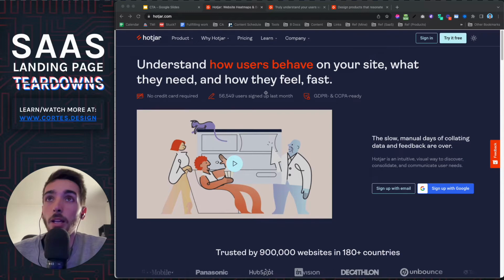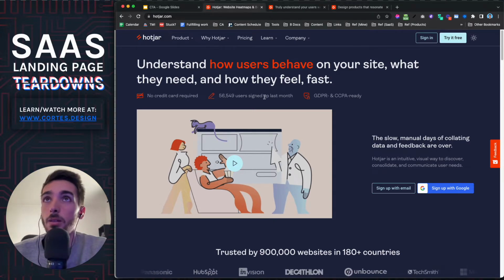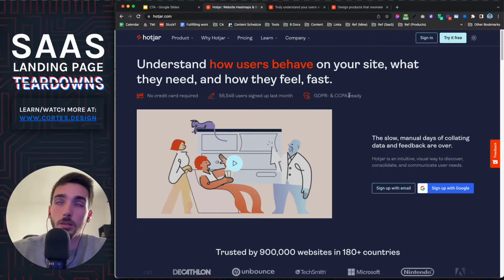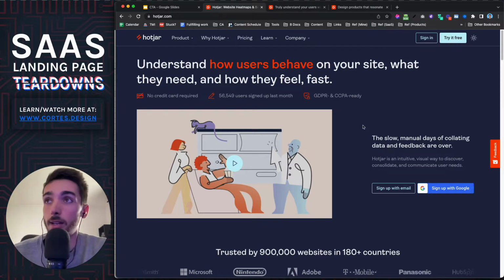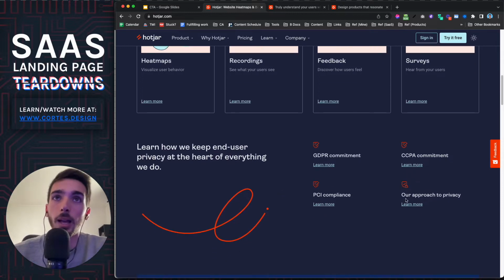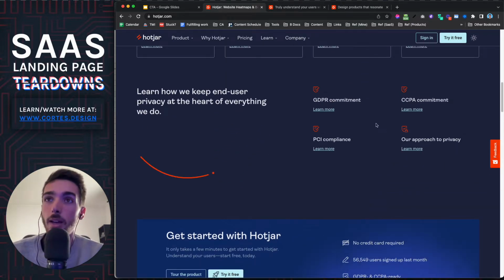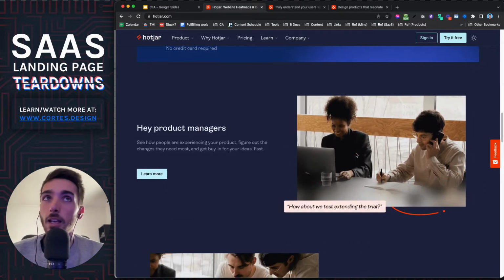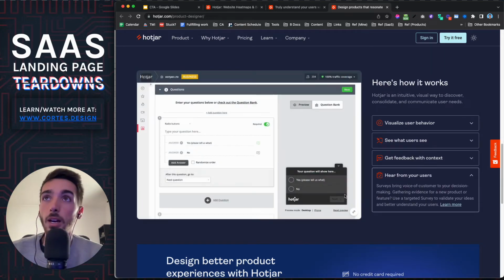SaaS Landing Page Teardown: Hotjar - A terrible landing page!